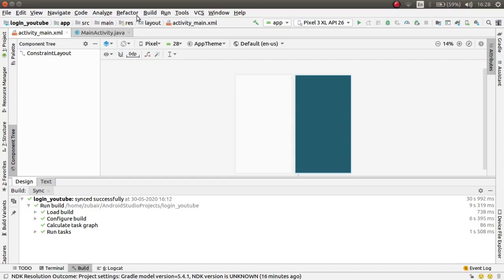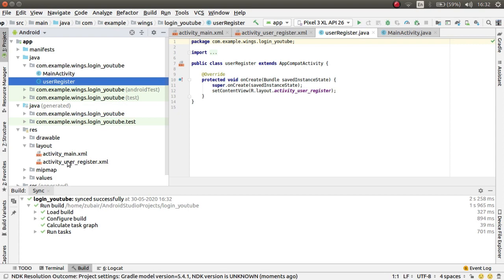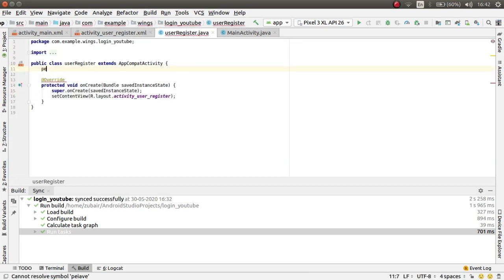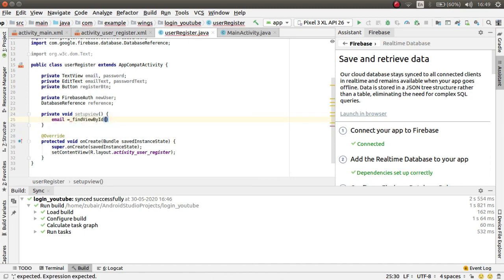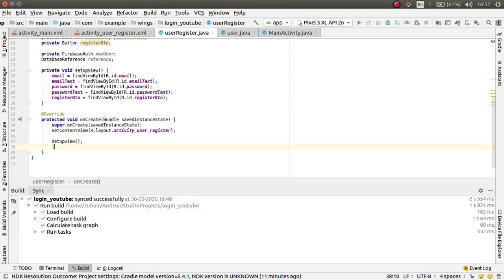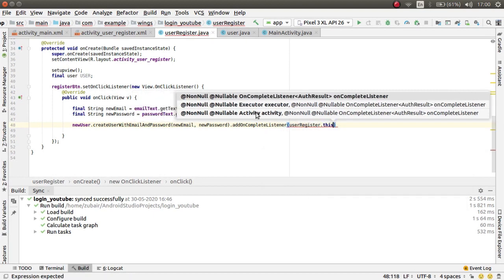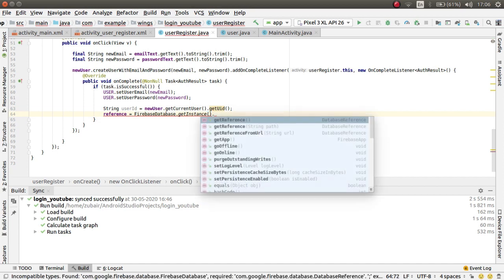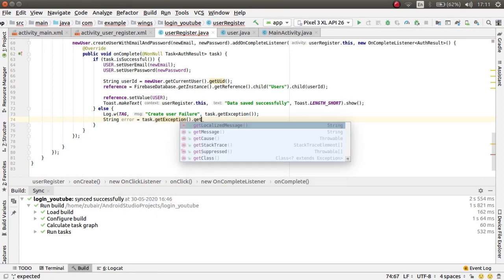Part 1 - User registration | Android | Firebase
Hi guys

This video is all about registering the user in Firebase using Firebase authentication. This is the part 1of the entire video I have made, part 2 will be posted in next few days. Until next time, take care and be safe.

Thanks